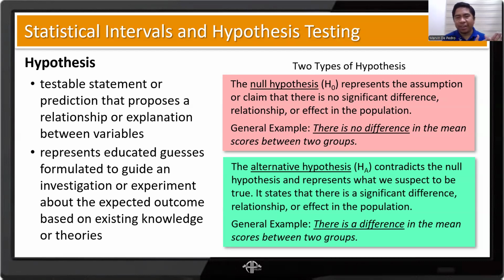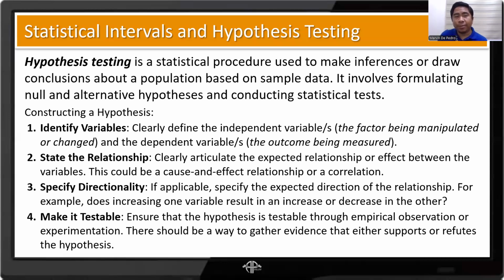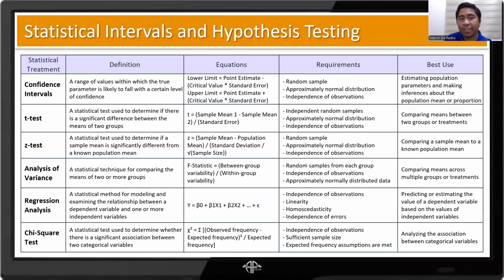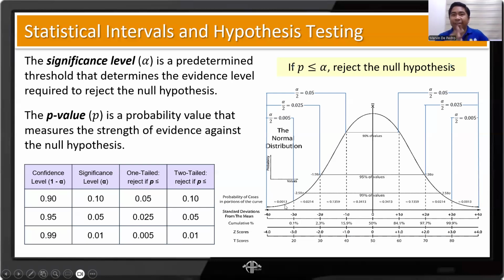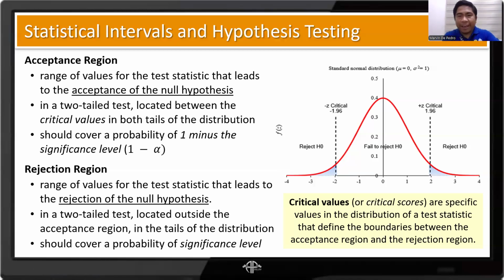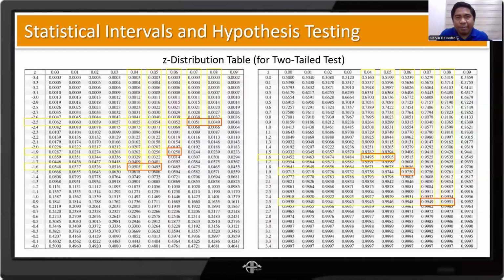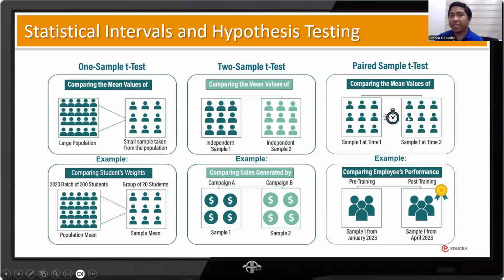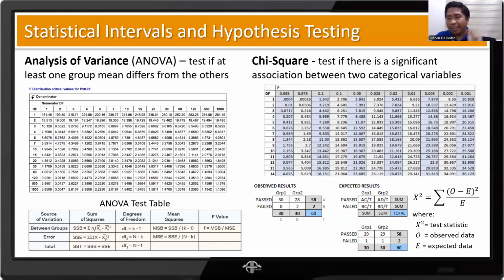ENGINEERING DATA ANALYSIS #2: Statistical Intervals and Hypothesis Testing (Part 4 of 4)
Test of Hypothesis for a Single Sample

This section introduces hypothesis testing as a formal decision-making framework. Engineers learn how to test assumptions, verify specifications, and assess claims using statistical evidence. Emphasis is placed on interpretation rather than mechanical calculation.

Statistical Inference of Two Samples

The module expands inference techniques to comparing two populations or processes. Practical scenarios such as design alternatives or process changes are analyzed statistically. This equips learners to justify engineering decisions using comparative data.